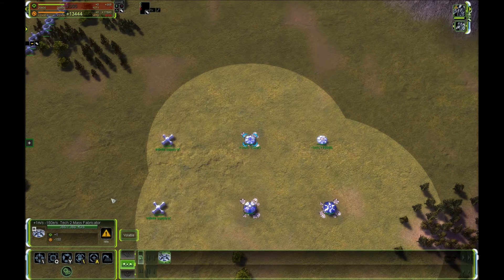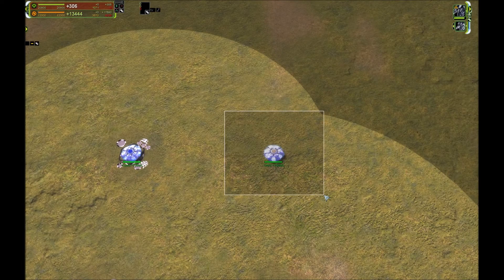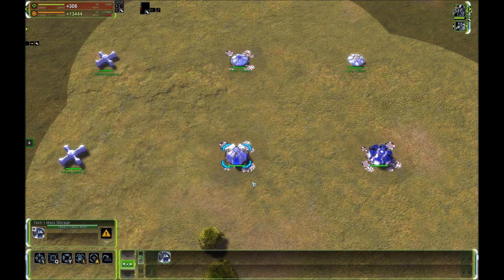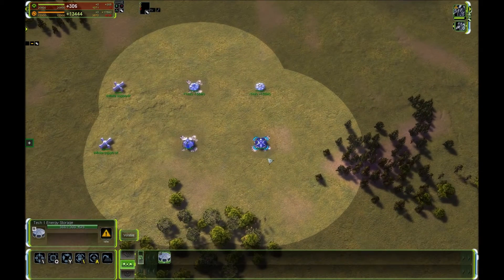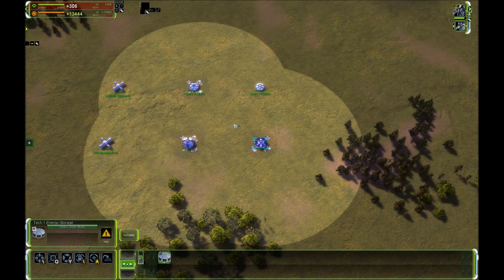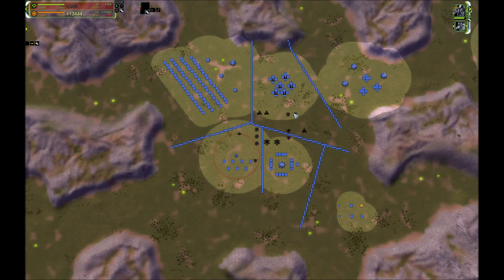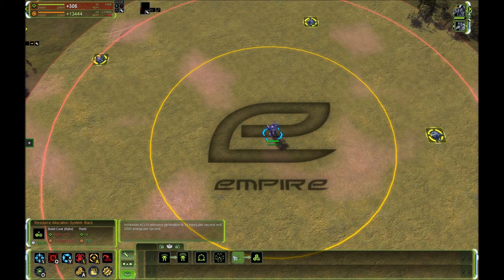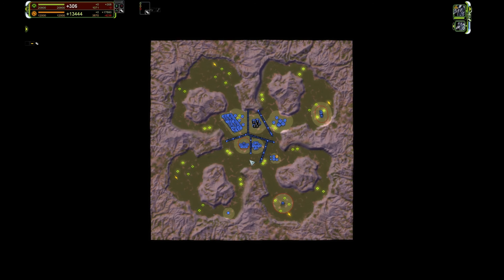Mass Equivalent Units Q&A - FAF Patch Spotlight 4.2 - Supreme Commander Forged Alliance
Table of Contents:

00:00 Structure and Introduction
00:45 Answer to Bad Wolf's Comment on meu-Downcycling
06:50 Answer to Jordan's Question on Model's Drawbacks
14:22 Answer to Bad Wolf's Comment on RAS Break Even Point